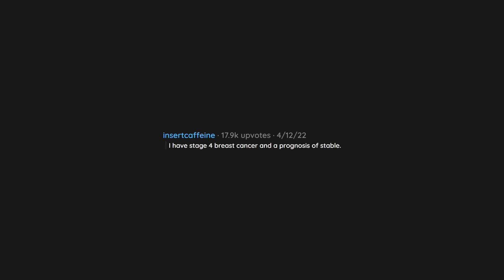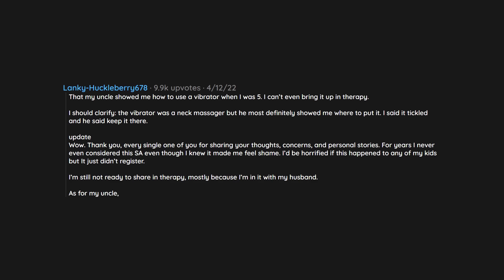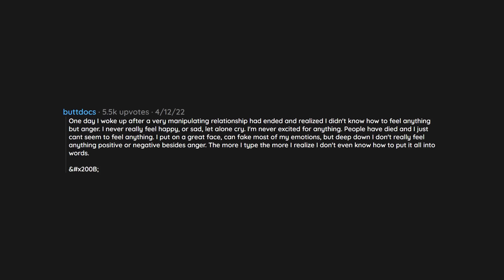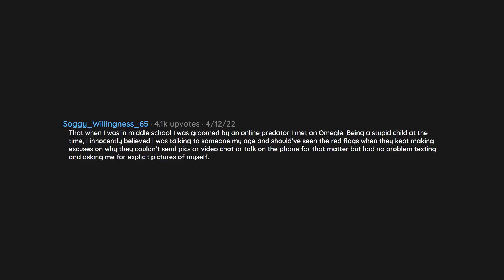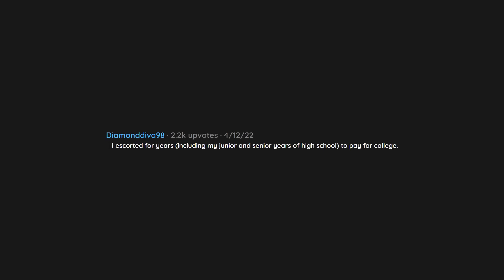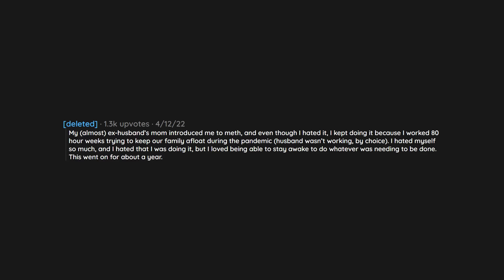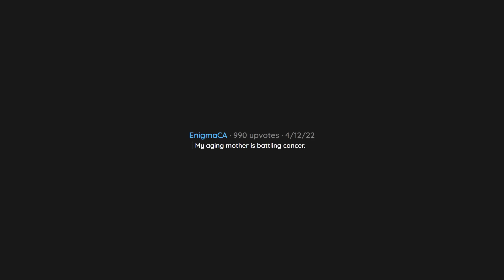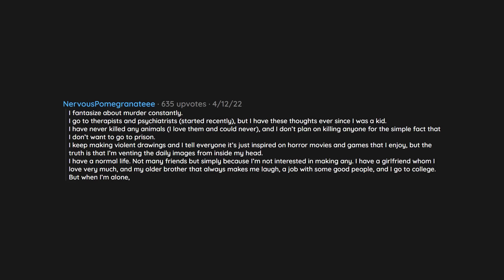What’s The Most Disturbing Secret You Are Keeping From Your Friends And Family? | R/askreddit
In todays video a reddit user asked reddit "What’s the most disturbing secret you are keeping from your friends and family?".

    --- Socials ---

Leaving - Prod Riddiman - 0:00
Deep Space - Prod Riddiman - 2:51
Cathedral - Prod Riddiman - 5:33
Myself & I - Prod Riddiman - 9:00
Lost Time - Prod Riddiman - 11:21
Letting Go - Prod Riddiman - 14:13
I Dont Wanna Feel - Prod Riddiman - 16:25
Coffee - Prod Riddiman - 18:58

    --- Chapters ---

0:00 Question
0:04 Comment 1
1:21 Comment 2
1:47 Comment 3
2:07 Comment 4
2:52 Comment 5
3:16 Comment 6
3:31 Comment 7
3:55 Comment 8
4:12 Comment 9
4:19 Comment 10
4:55 Comment 11
5:44 Comment 12
6:44 Comment 13
6:47 Comment 14
6:52 Comment 15
7:09 Comment 16
7:30 Comment 17
7:43 Comment 18
7:55 Comment 19
7:59 Comment 20
8:07 Comment 21
8:49 Comment 22
9:07 Comment 23
9:09 Comment 24
9:16 Comment 25
10:13 Comment 26
10:45 Comment 27
11:21 Comment 28
11:36 Comment 29
11:39 Comment 30
12:12 Comment 31
12:15 Comment 32
12:20 Comment 33
12:23 Comment 34
12:42 Comment 35
12:50 Comment 36
13:03 Comment 37
13:44 Comment 38
14:30 Comment 39
14:55 Comment 40
15:18 Comment 41
15:23 Comment 42
15:58 Comment 43
16:30 Comment 44
16:53 Comment 45
16:55 Comment 46
16:58 Comment 47
17:26 Comment 48
17:29 Comment 49
17:51 Comment 50
18:05 Comment 51
18:52 Comment 52
20:10 outro

    --- Hashtags ---